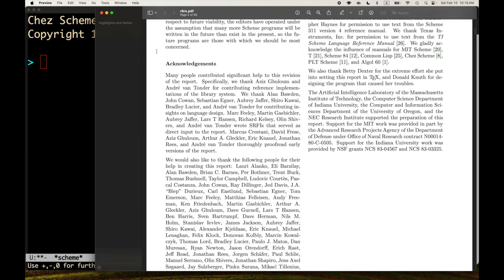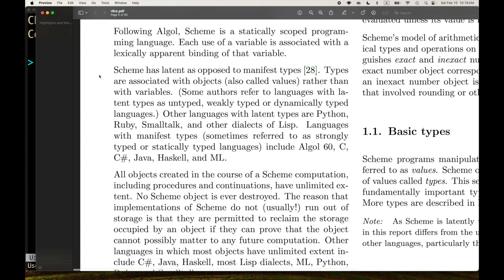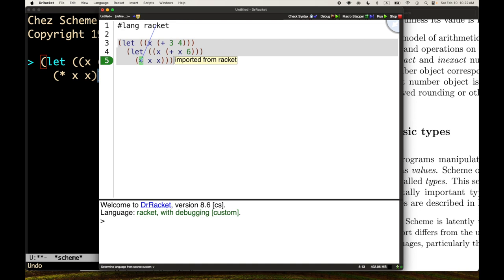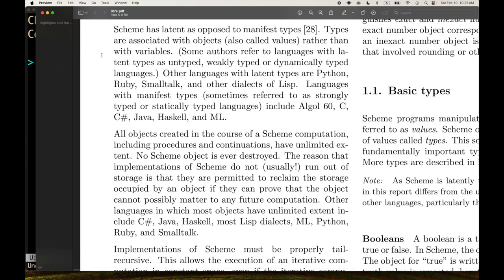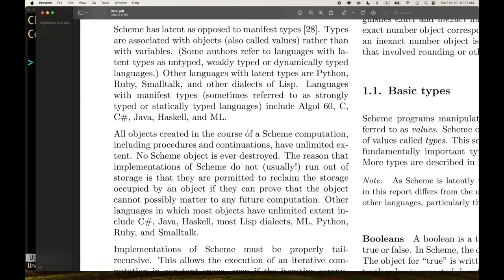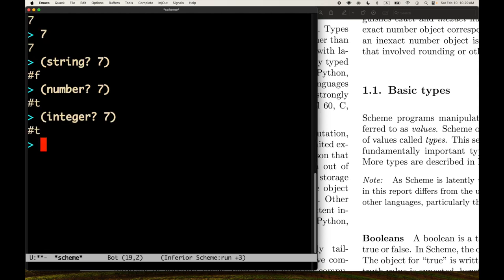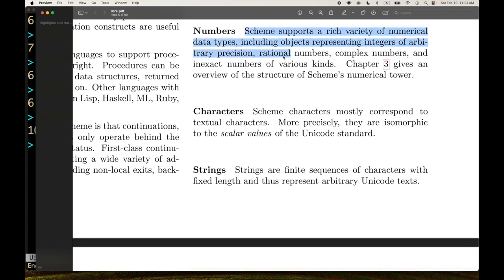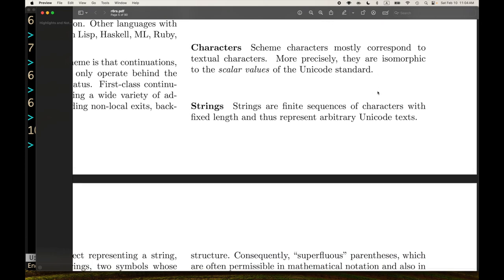R6RS Scheme Report Training Arc, Part 4, page 5. (The Most Boring Videos Ever Made series)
(let ((x (+ 3 4)))
    (* x x))
49

 (+ 3 4)
7

 '7
7

 7
7

 (string? 7)

(number? 7)

'(#\ち #\ち #\か #\か #\ち))
"ちちかかち"